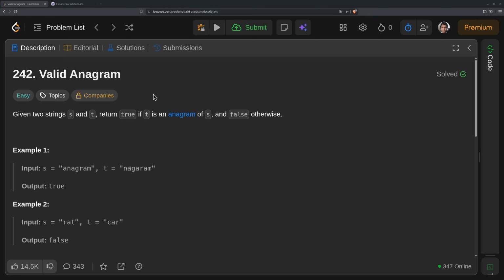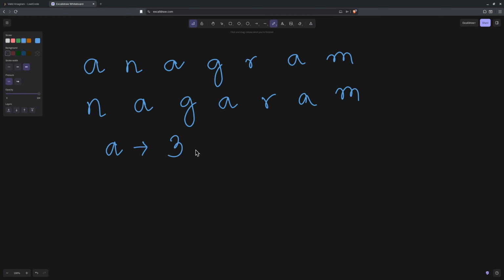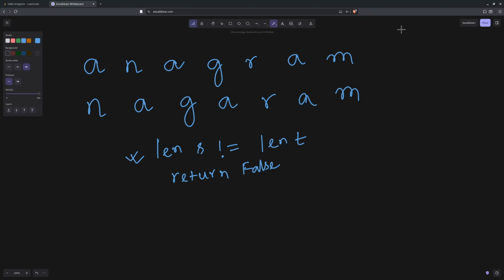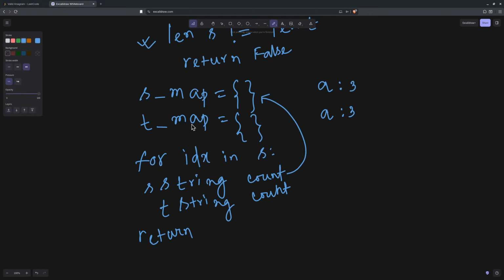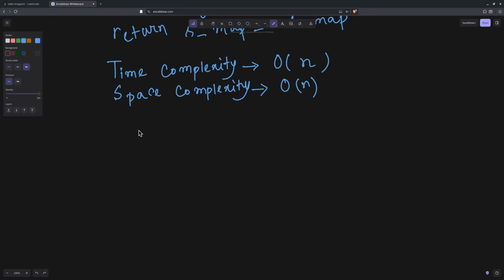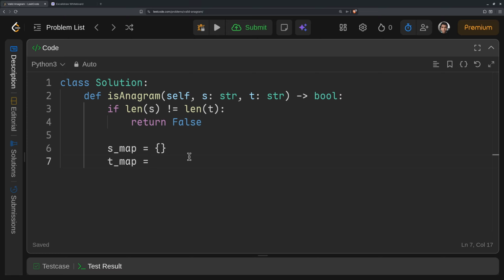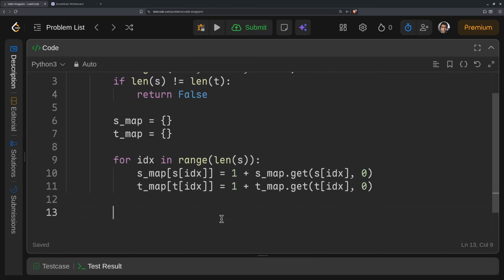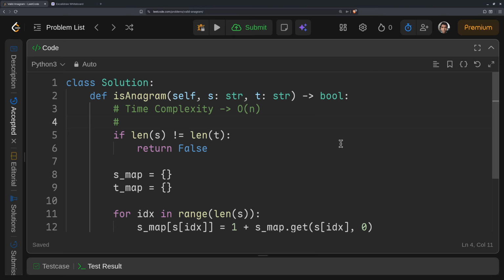Valid Anagram - LeetCode 242 - Python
Learn how to solve LeetCode 242 – Valid Anagram with a detailed, beginner-friendly explanation! In this video, we'll tackle one of the most popular Hash Map and String interview questions and understand how to efficiently determine whether two strings are anagrams of each other.

We'll start by understanding the problem statement, explore different approaches, and then build the optimal solution using a Hash Map (or frequency counter). You'll also see a complete dry run and learn how to analyze the time and space complexity of the algorithm.

Timestamps:

00:00:00 - Problem Statement
00:10:35 - Code Solution

📚 In this video, you'll learn:

Understanding the Valid Anagram problem
What makes two strings anagrams
Brute-force vs optimized approaches
Using a Hash Map to count character frequencies
Step-by-step implementation
Dry run with sample test cases

This video is perfect for:

Anyone looking to improve their understanding of Hash Maps and String manipulation

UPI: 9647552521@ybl